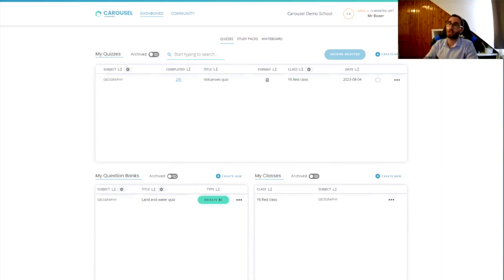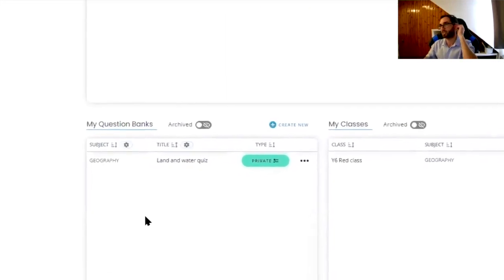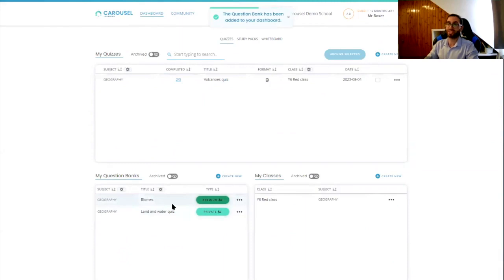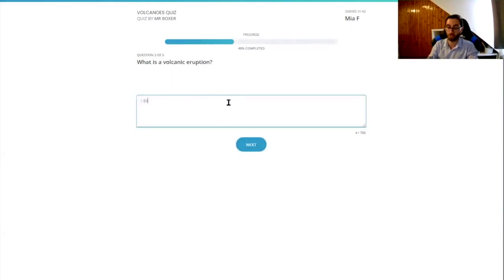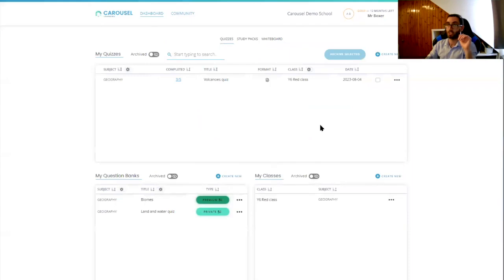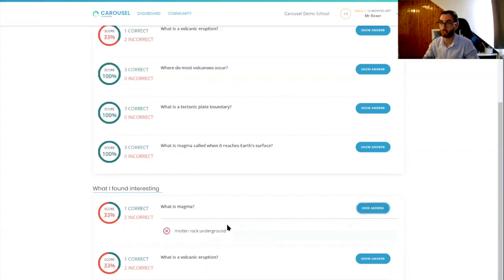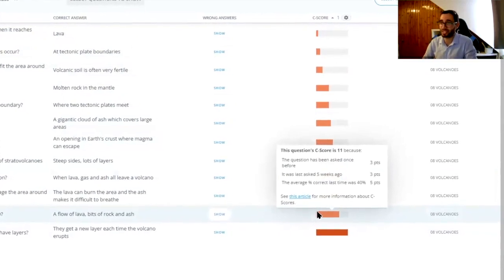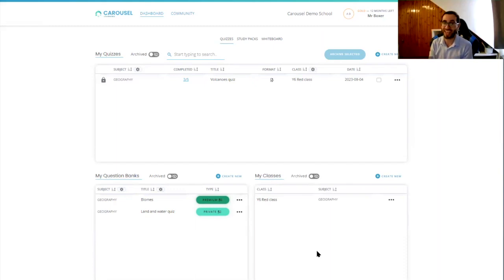Carousel Silver and Gold Product Tour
Carousel's Education Director, Adam Boxer, takes you on a tour of Carousel's subscription tiers for individual users – Silver (free to use!) and Gold (£70 per year). Learn more about the differences between Silver and Gold